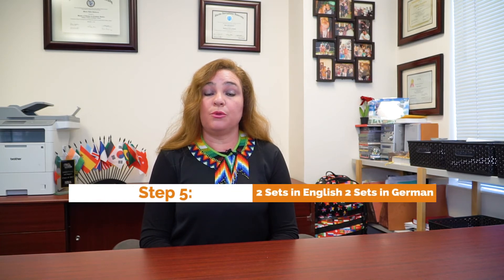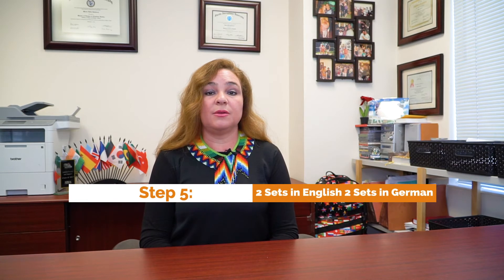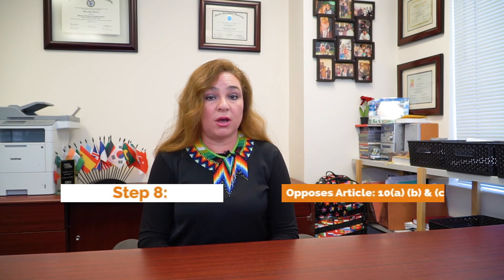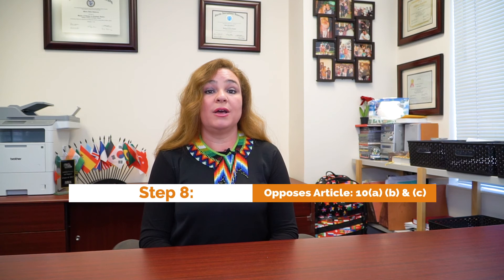How to Serve in Germany Under The Hague Convention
How to Serve in Germany
This video explains the process of serving legal documents in Germany according to the Hague Convention. We have successfully served thousands of documents around the world.